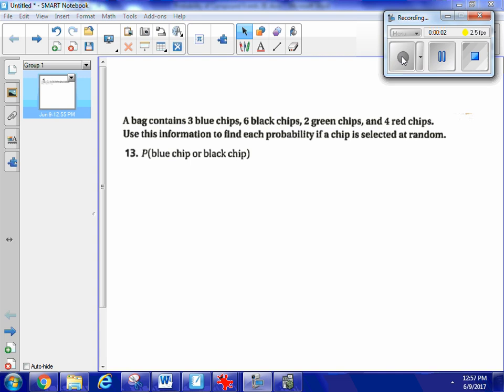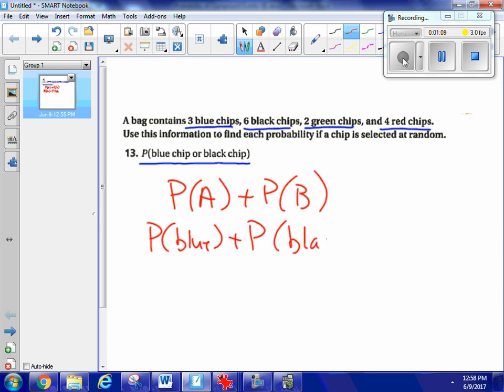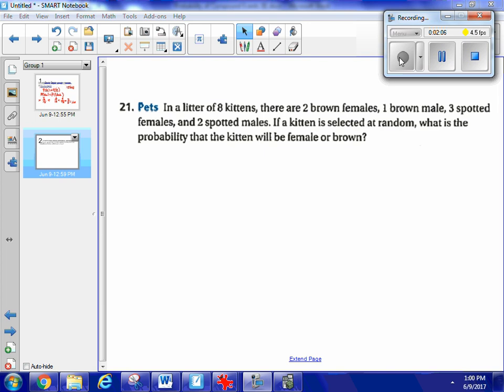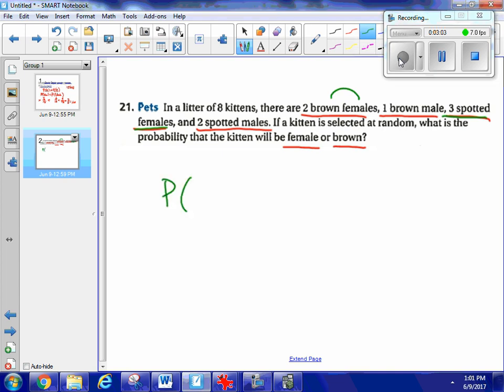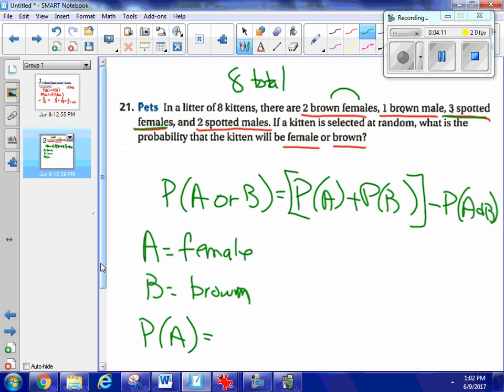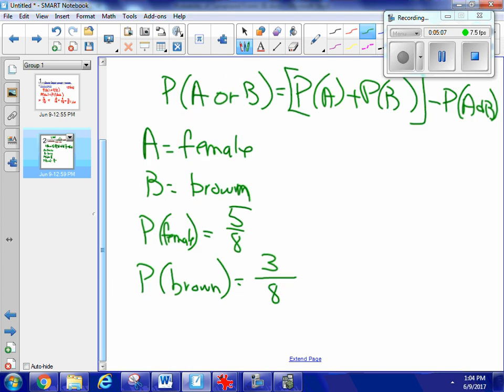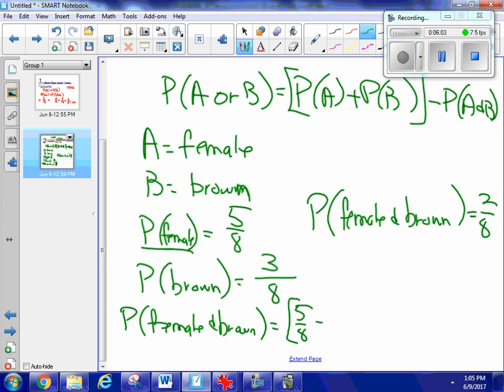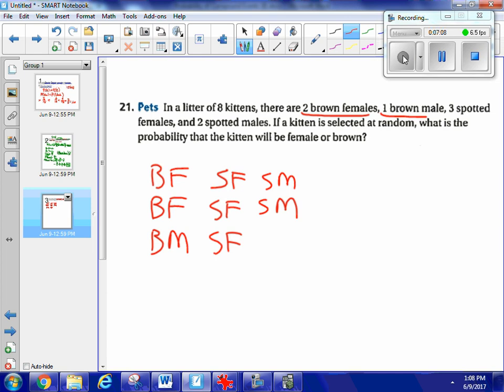Probability of Compound Events II 2 Problems